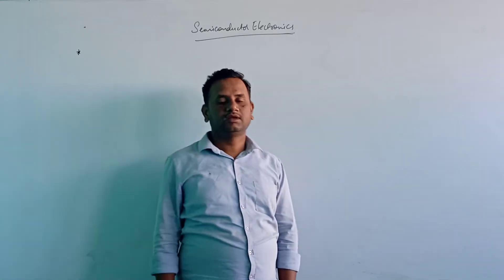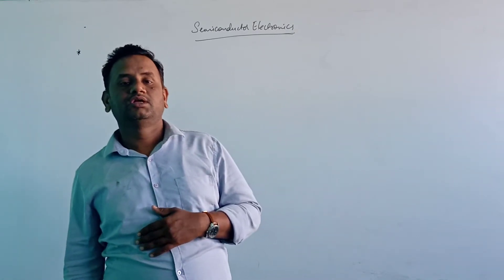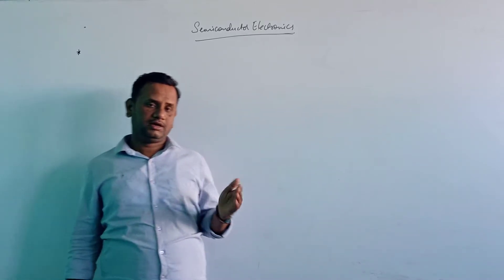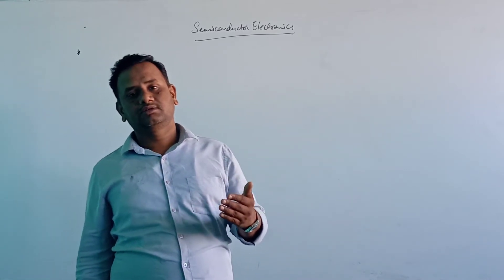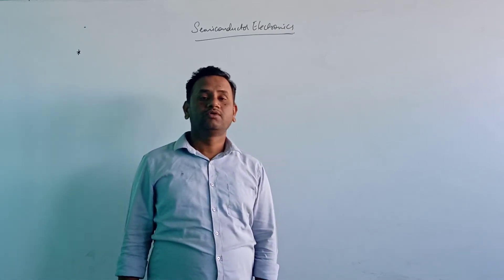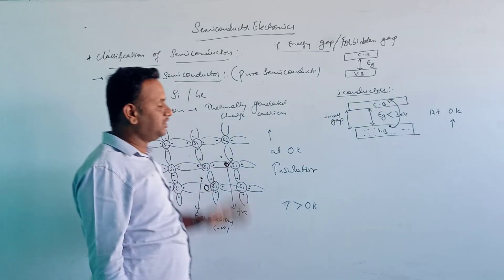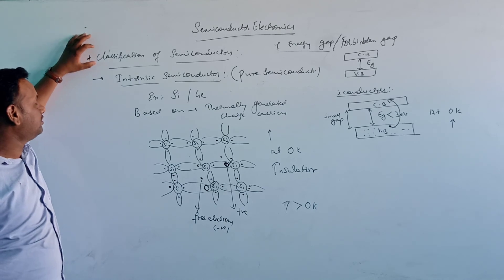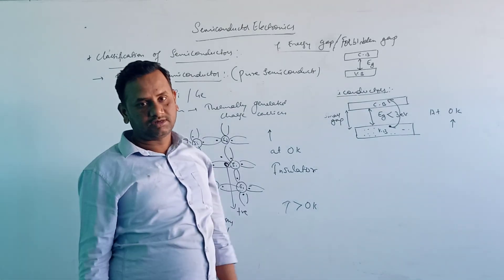PHYSICS: SEMICONDUCTOR ELECTRONICS PART 2(Pu 2nd year)